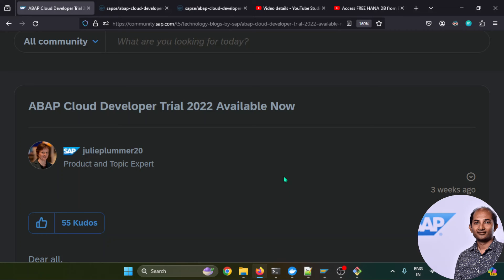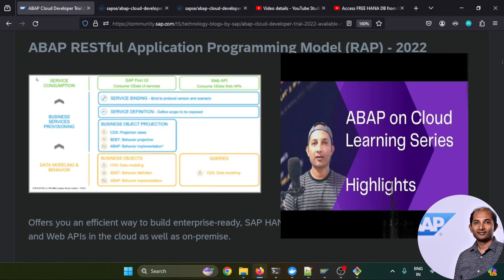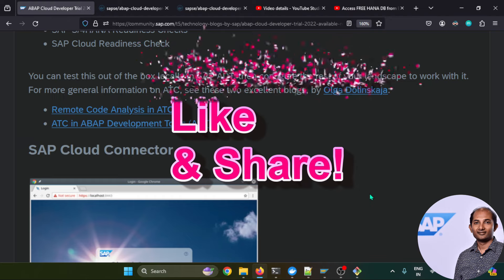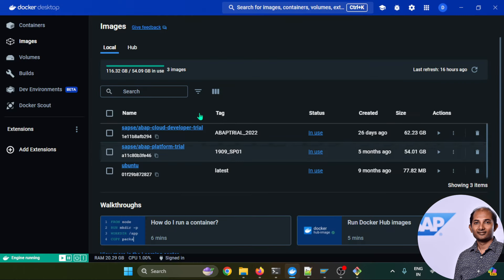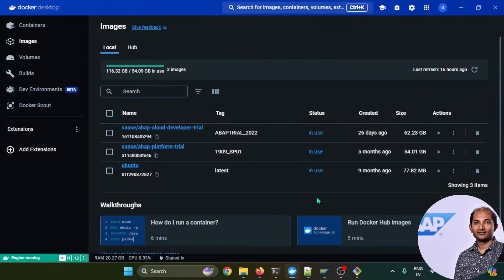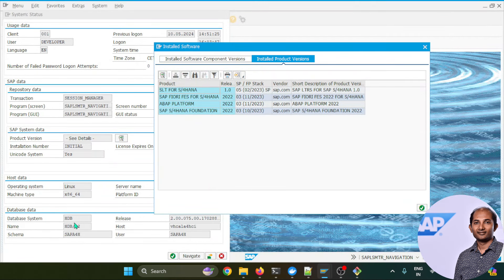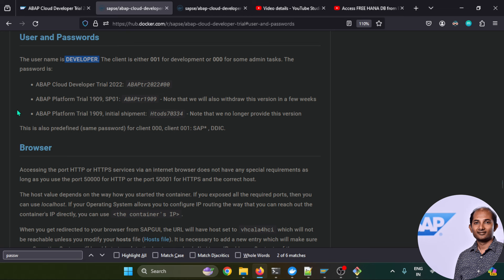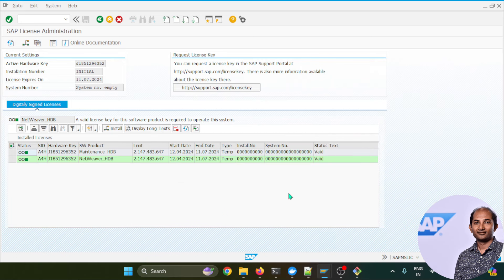Start Learning ABAP Today: Install ABAP Cloud Developer Edition 2022 for Free